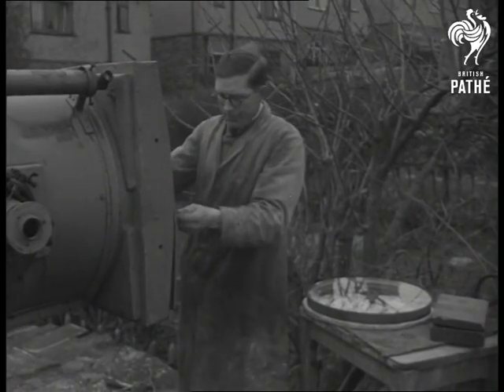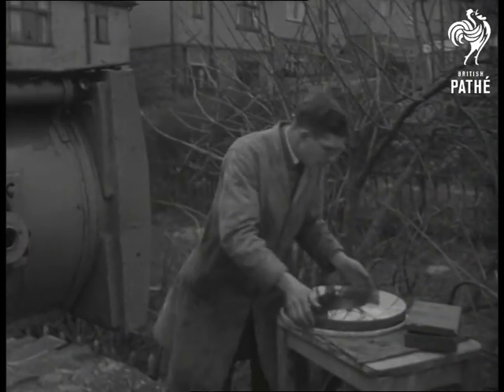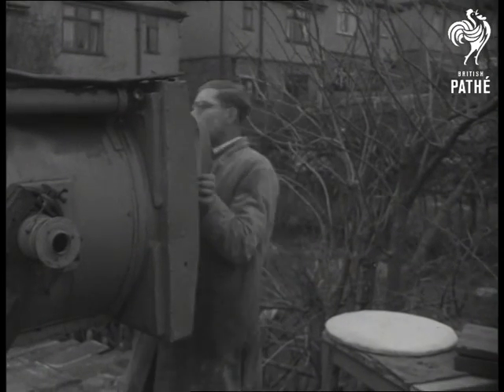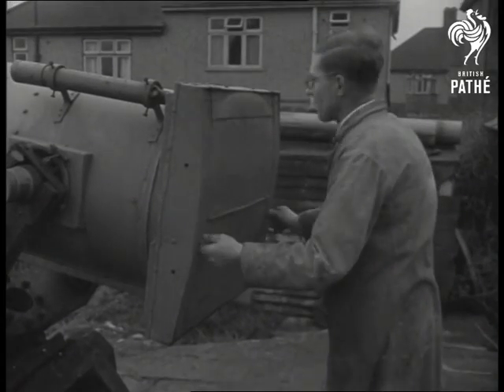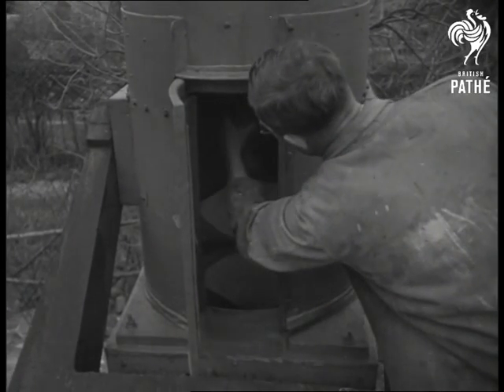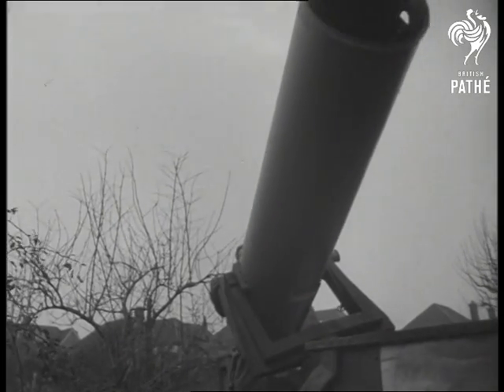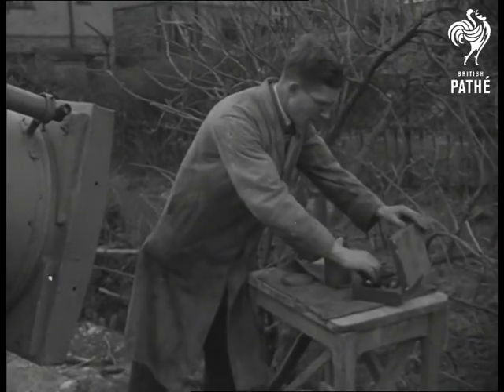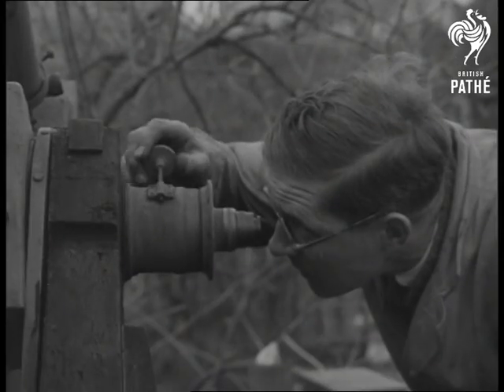Garden Telescope (1949)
Garden telescope.

Patcham, Sussex.

L/S of Mr George Hole, member of the British Astronomers Association, carrying a large lens from his workshop to the telescope in his garden. Various shots as he puts the giant mirror into the 2 ton telescope which he built himself.  George manoeuvres the telescope and looks into it.  C/U pictures of the moon's surface.
 FILM ID:1265.18